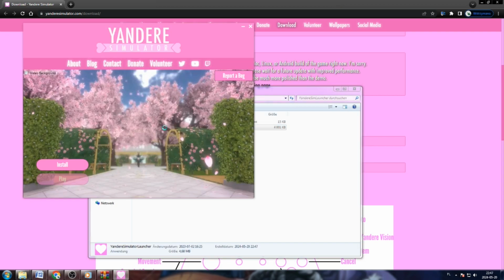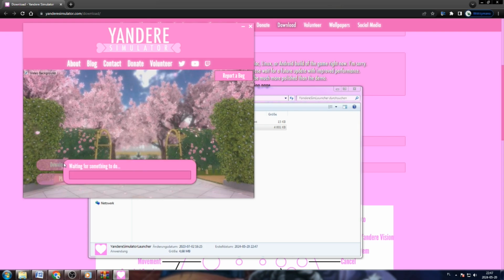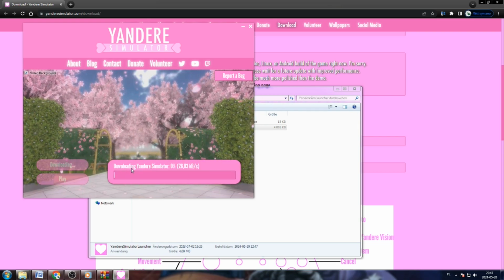How to Download Yandere Simulator on Windows | Install the Game Safely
Learn how to download and install Yandere Simulator on your Windows PC. This video shows the steps to access the official site and install the game safely in 2024.